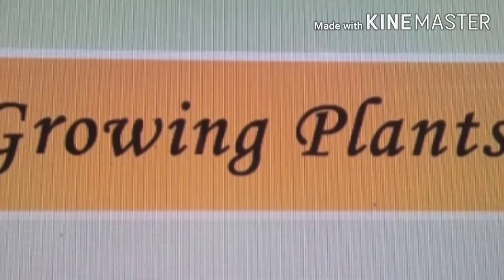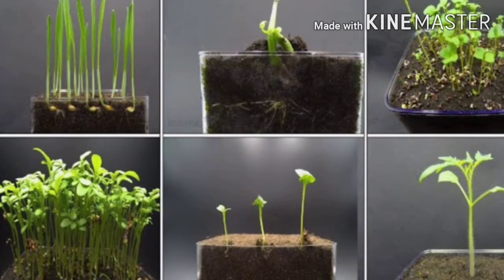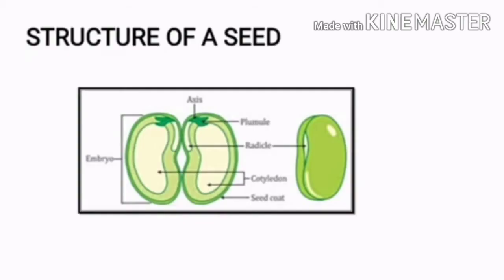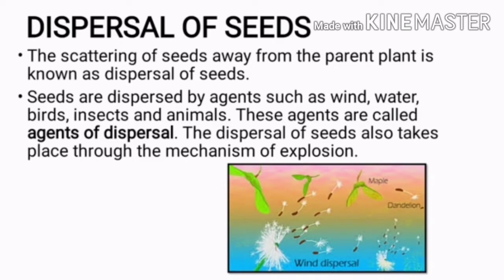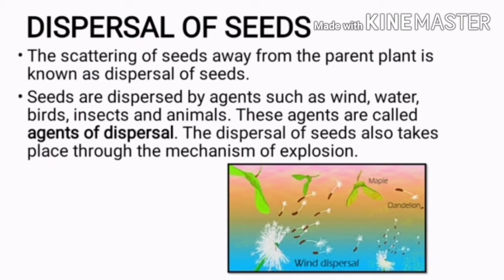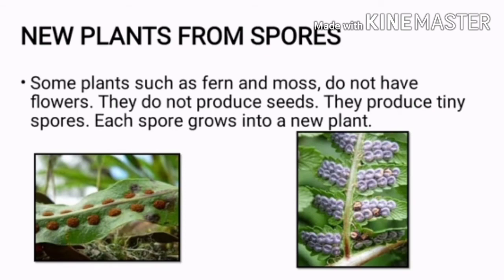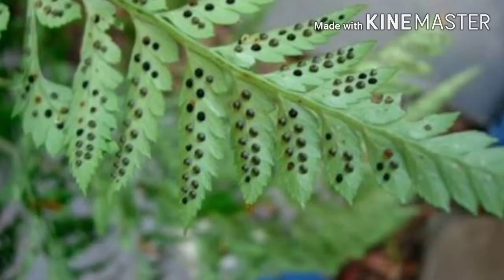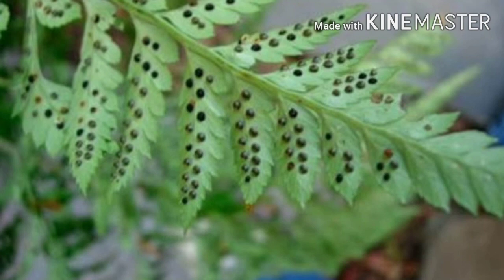New plants from spores